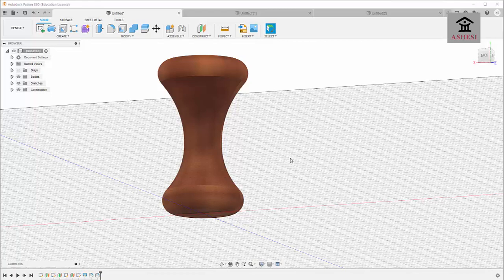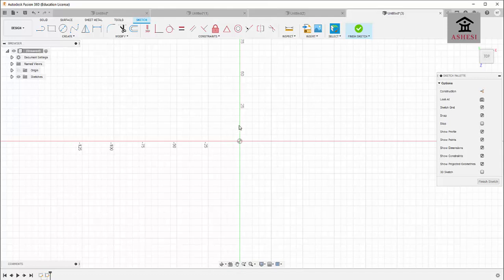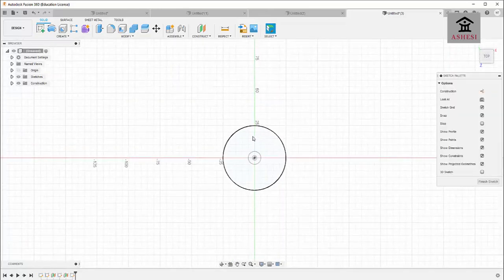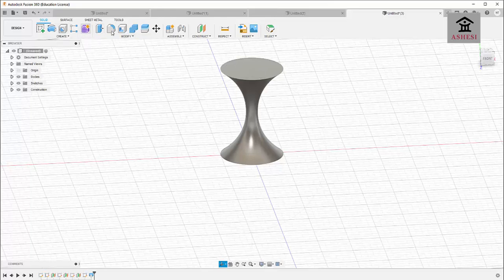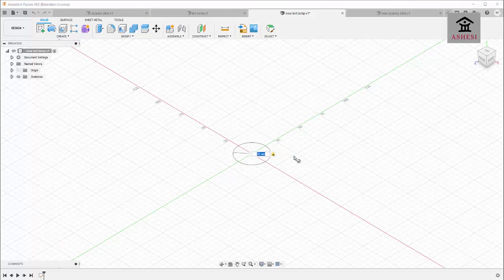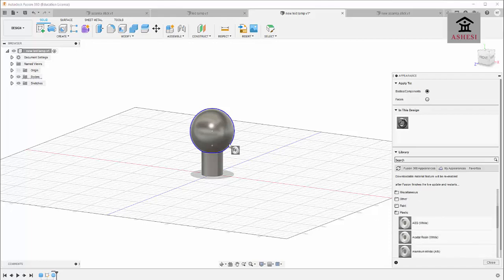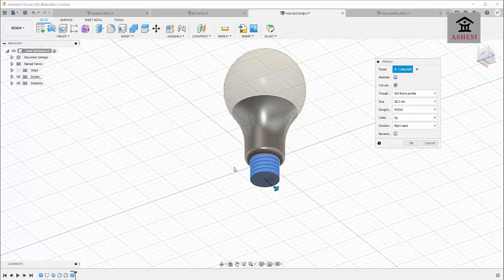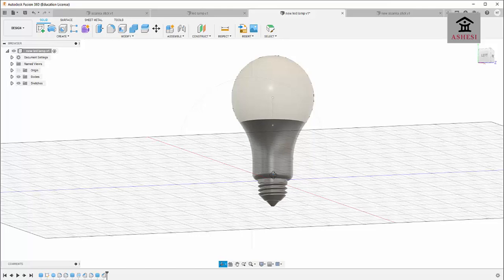Tutorial 4: How to use Loft and other 3D features ("Asanka" stick and led lamp)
This video explains how to use loft, offset planes and uses an LED lamp project to build your 3D modelling confidence.